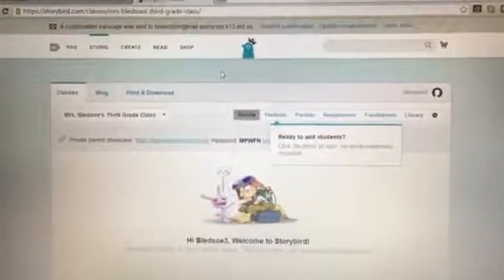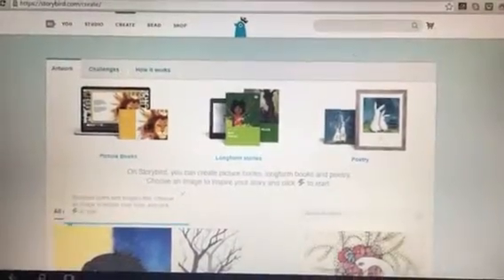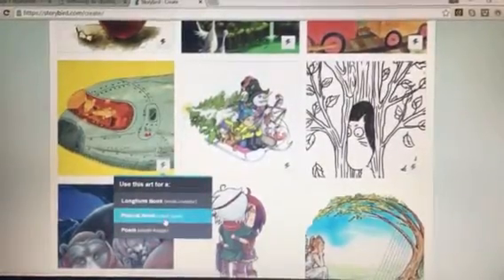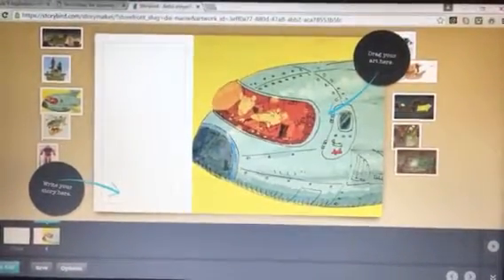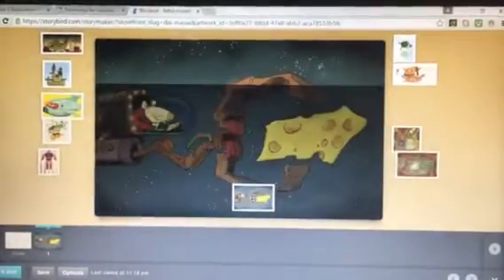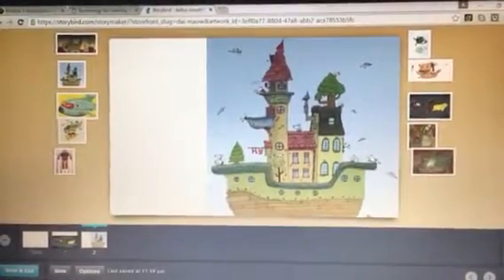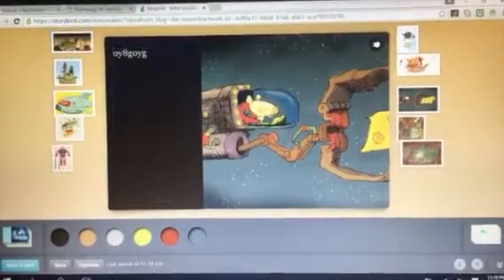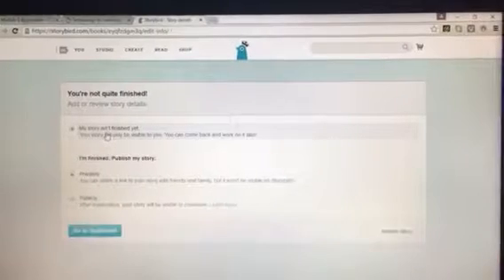A Standards-Based Project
Introducing students to a new technology.